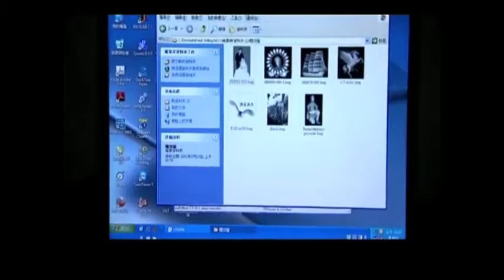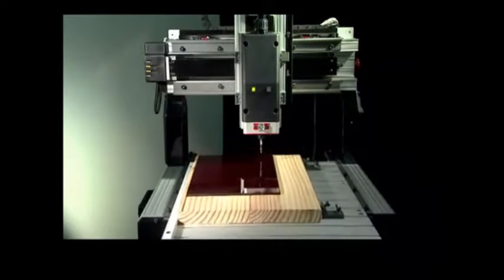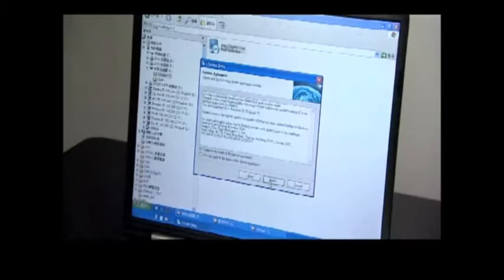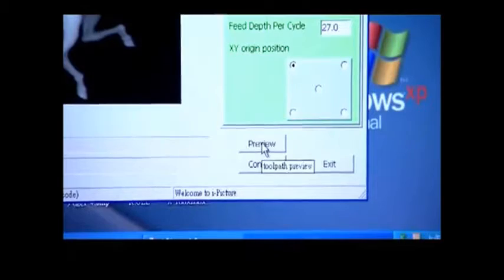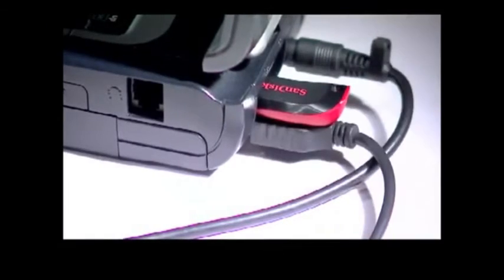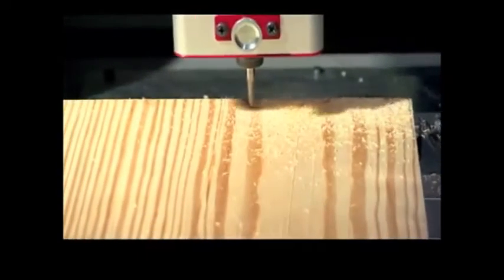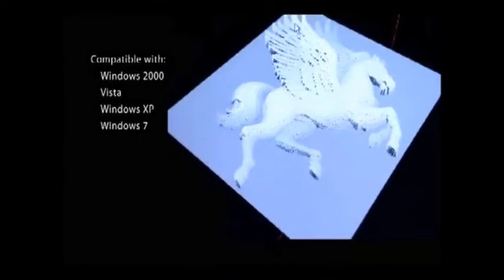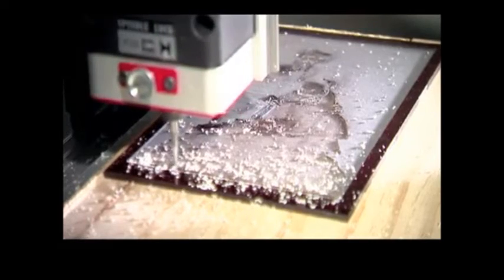General i-Carver CNC Carving Machines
The next generation i-Carver is here! The 40-913 M1 is the latest in the General i-Carver Series. Featuring the same outstanding performance of the 40-915 M1, General has added some huge features to make sure your CNC carver is the most profitable tool in your shop. In addition to all the features of the original machine the "X" factor is the additon of smoother machining operation, a pause function to allow the operator to pause his program and resume when done. We have also added better clamping and a border function in the controller so the operator can insure his workpiece is correctly sized and configured before cutting.